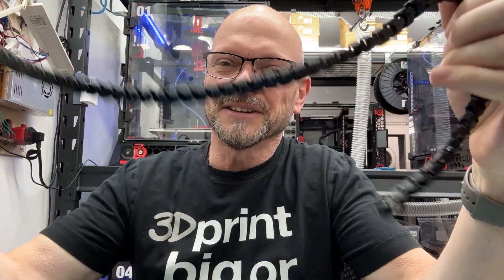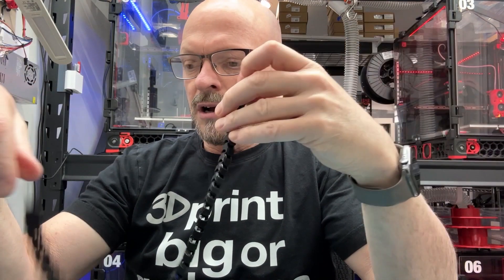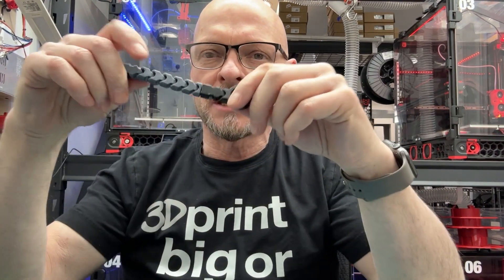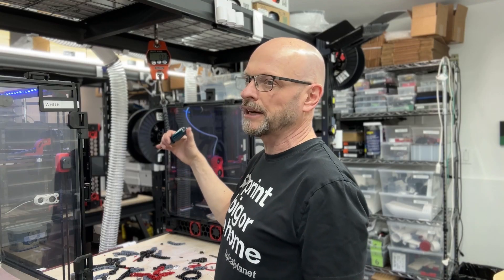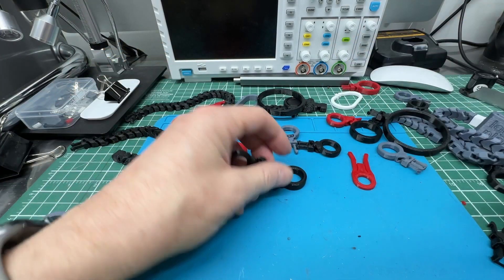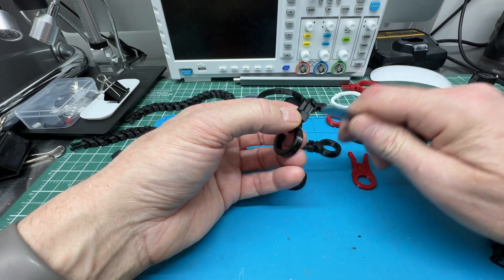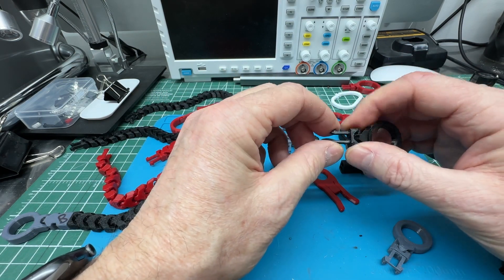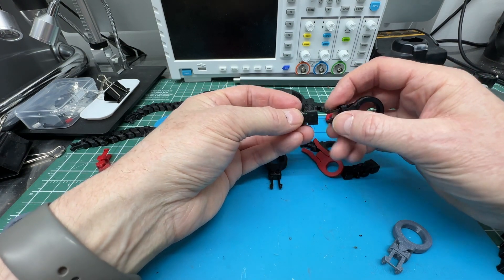Modular Chain System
This is a system of 3d printed chains and accessories that can be combined in endless combinations for all sorts of purposes.  I just don’t know what purpose.  Haha. It is like the articulated snakes and things like that but this has utility.

It is simple but there is a lot to it so please read the details on my blog here…